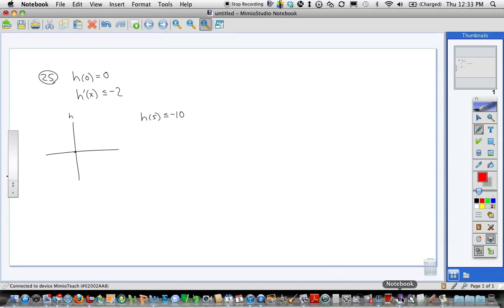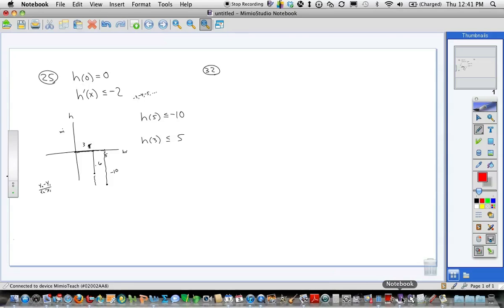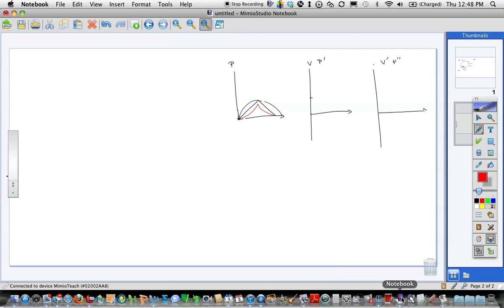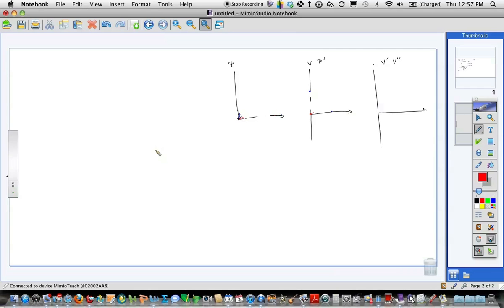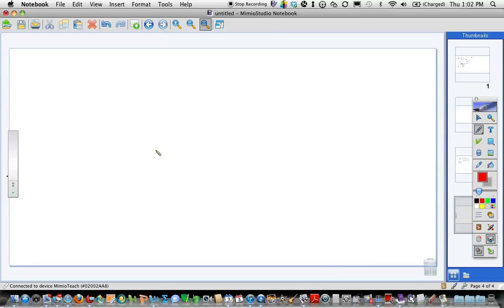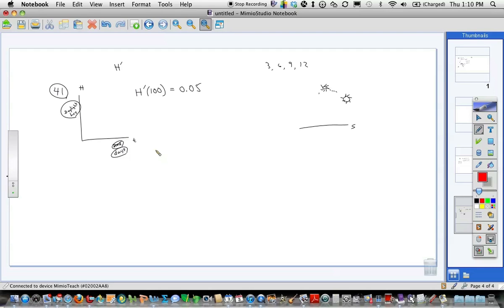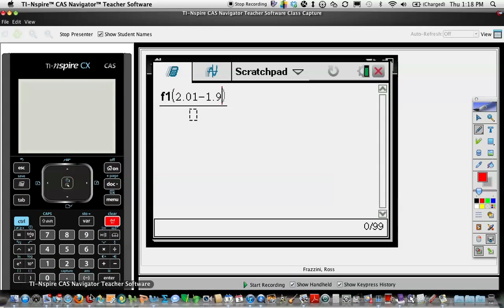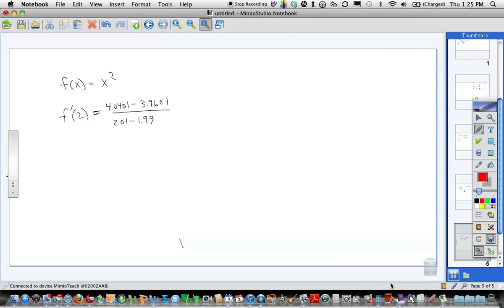Nov. 03 Class Video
Review of Sec 1.4 Homework, and lecture over Sec 1.5